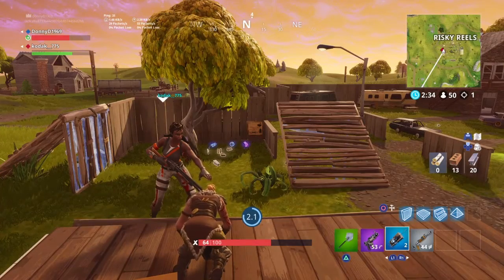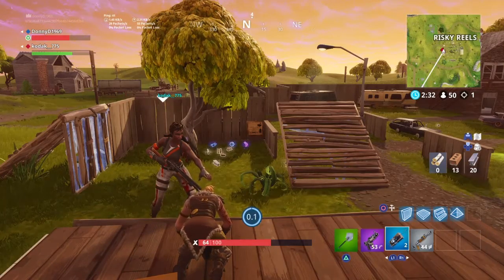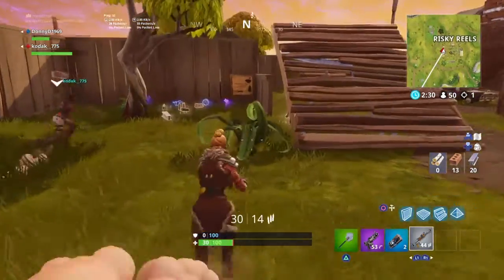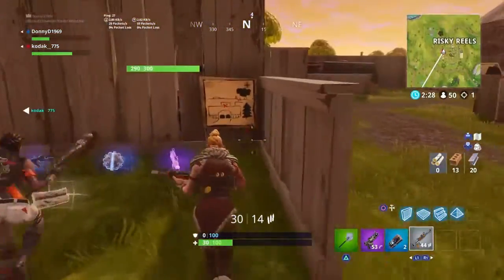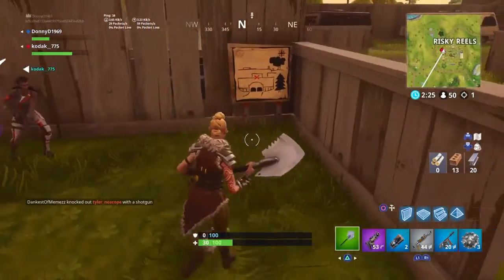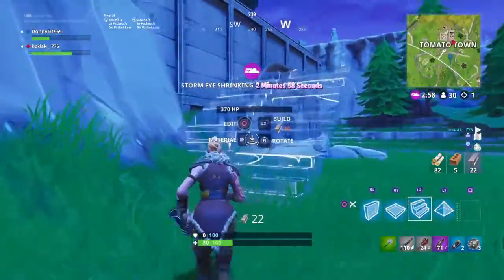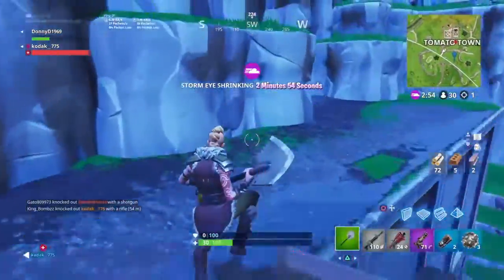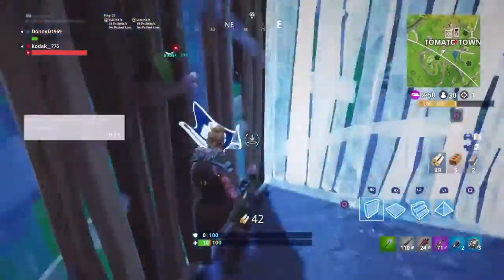Follow The Treasure Map Found In Risky Reels Challenge | Fortnite Week 1 Battle Star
Here is how to get the battle star by following the treasure map in risky reels. If you are new I do fortnite montages and challenges and I would appreciate if you check them out.